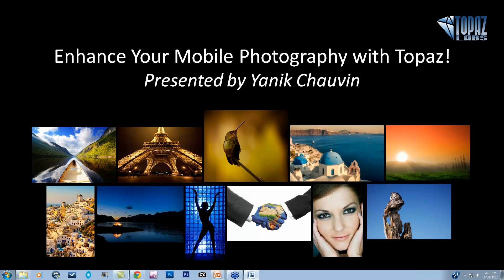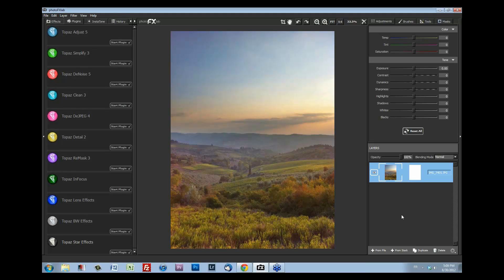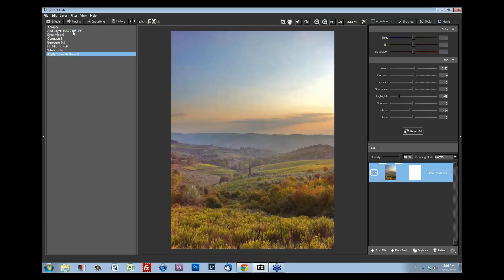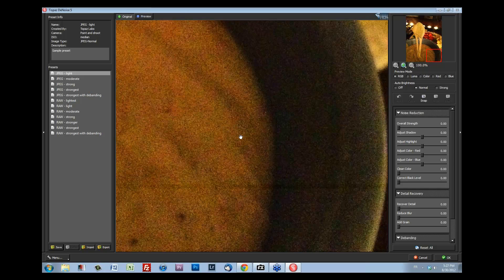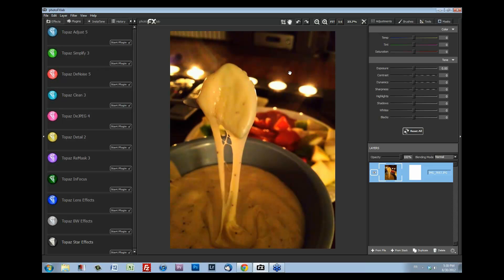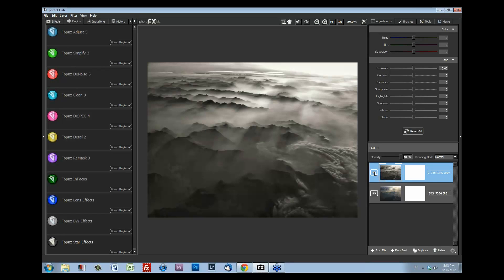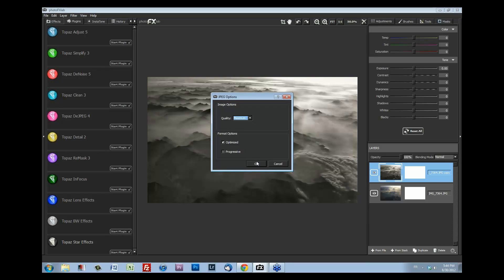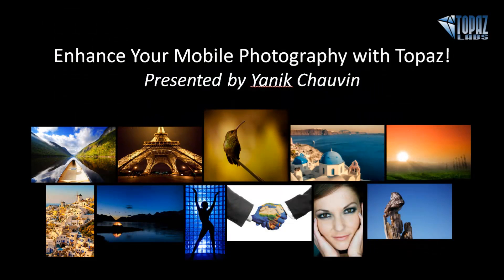Enhance Your Mobile Photography with Topaz!, presented by Yanik Chauvin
The quality of cell phone cameras have come a long way and many photographers are enjoying the convenience and spontaneous nature of mobile photography.  However, there are still some common problems with the quality of cell phone images, especially noise caused by shooting in low light.  Join pro photographer Yanik Chauvin as he demonstrates how to eliminate noise with Topaz DeNooise, as well as make mobile photography pop with Topaz Adjust, photoFXlab and more!

Yanik is a successful stock photographer and the co-creator of the highly acclaimed iPhone photo app King Camera. Being a teacher at heart, Yanik shares his photography knowledge through various tutorials on his blog, Yanik's Photo School, and produces a wide range of books for the private educational sector.